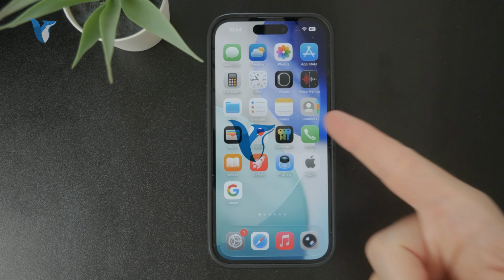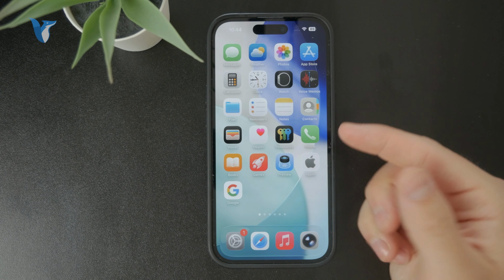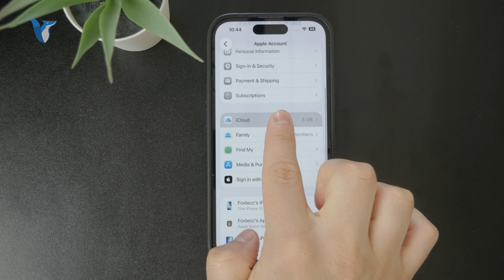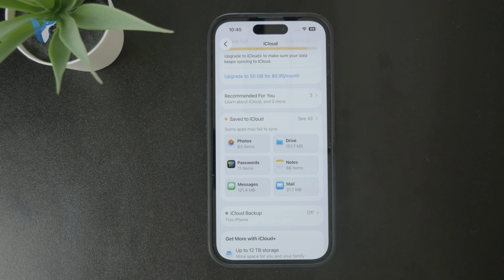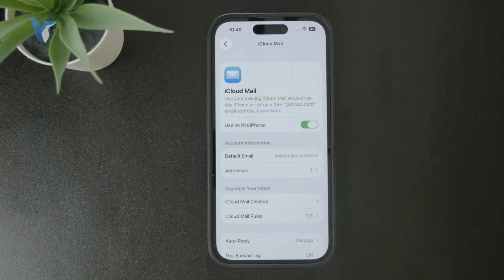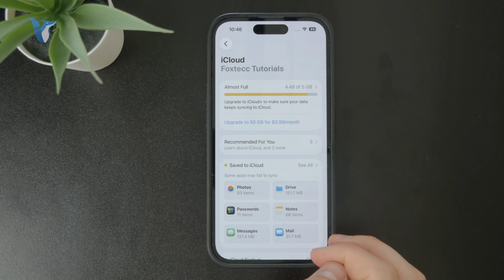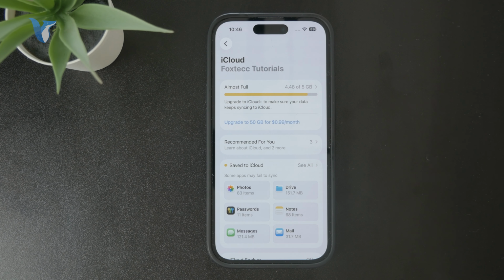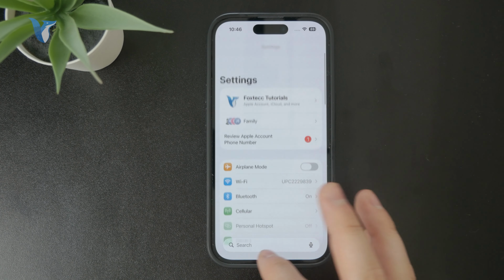How to Stop Sharing Across Devices on iPhone (tutorial)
Want to stop sharing data across your Apple devices on your iPhone? In this video, I show you step by step how to turn off features like Handoff and syncing so your devices work independently.